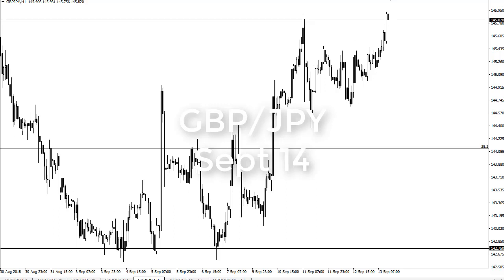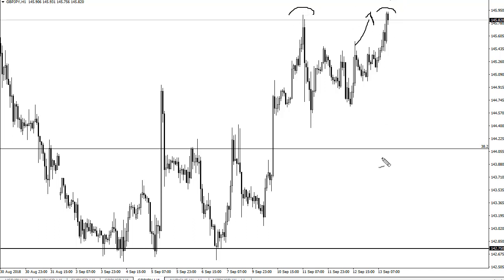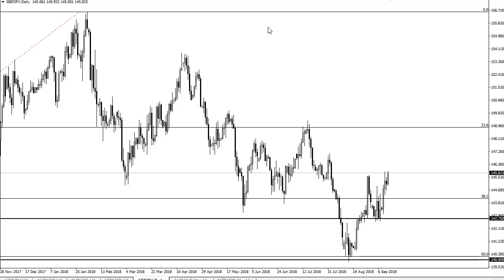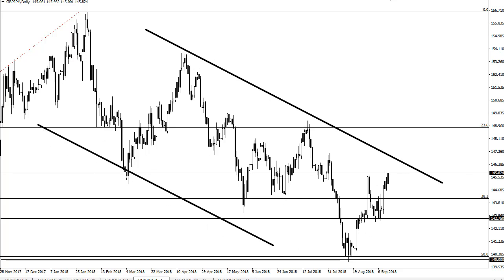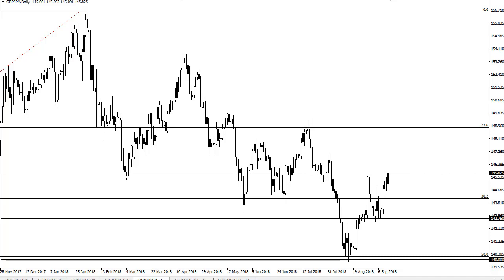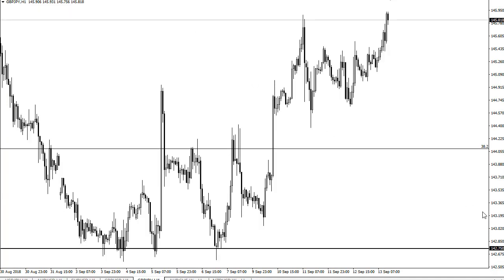GBP/JPY Technical Analysis for September 14, 2018 by FXEmpire.com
The British pound rallied significantly against the Japanese yen on Thursday, reaching towards the ¥146 level. For the full article go - GBP/JPY Forecast September 14, 2018, Technical Analysis.Find more information about Forex and Commodities News Technical Analysis Fundamental Analysis and Brokers on FX Empire